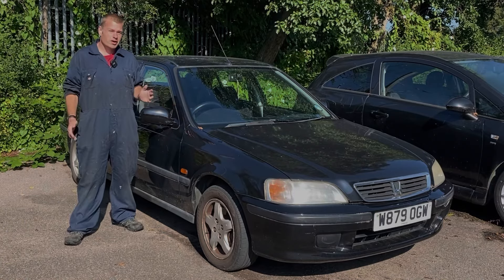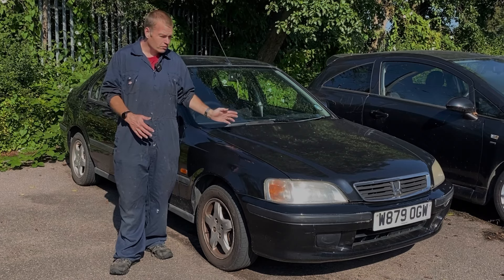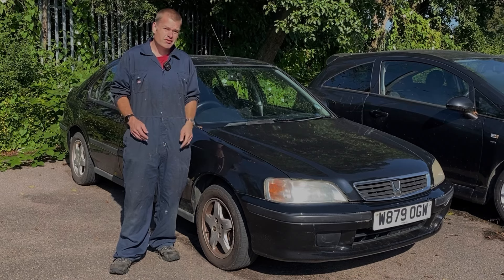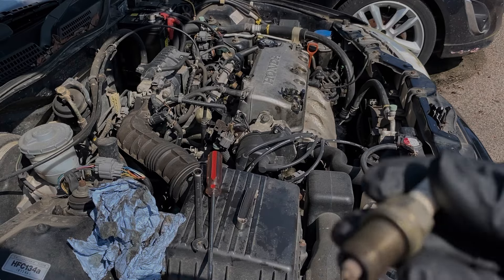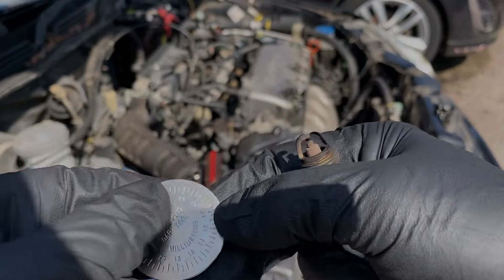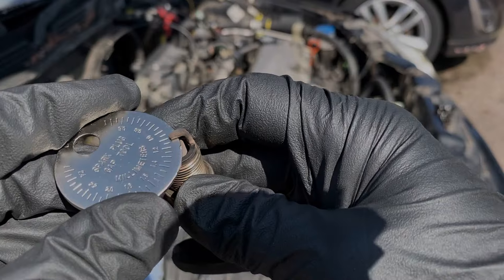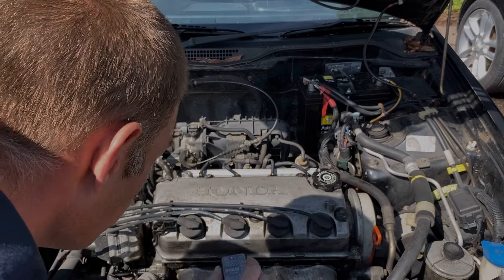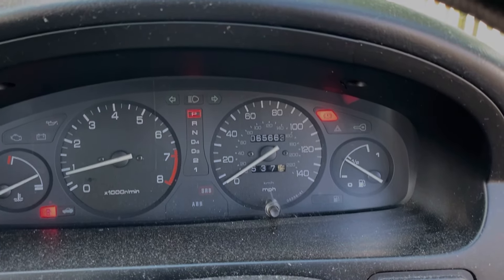2000 Honda Civic service D14Z4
In this video I attempt to service my dads 2000 Honda Civic with the D14Z4 engine, it didn’t goto entirely to plan…